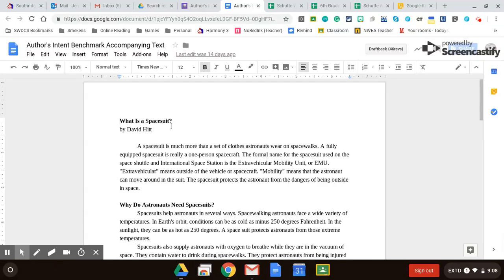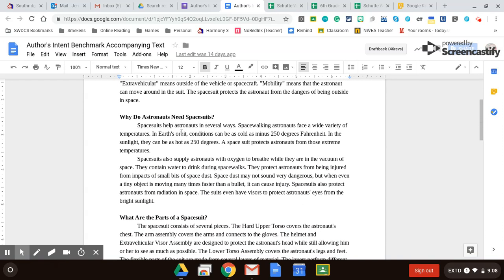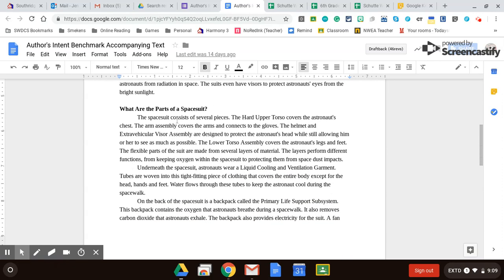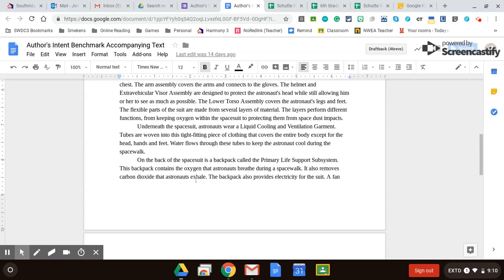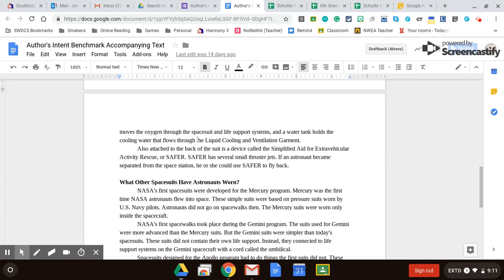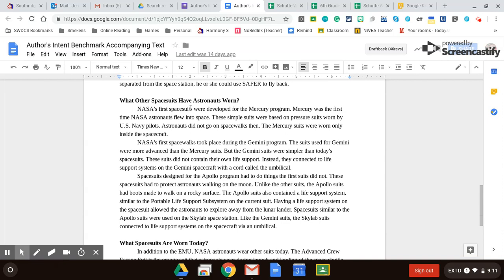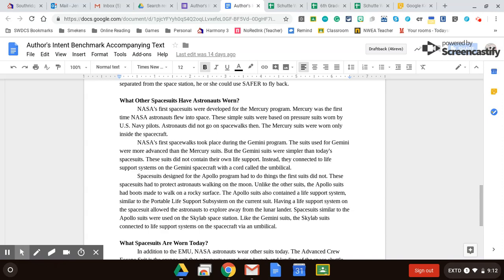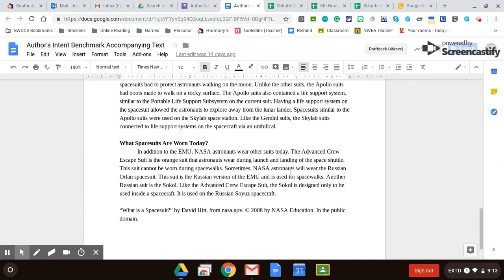Feb 7, 2019 9:14 PM